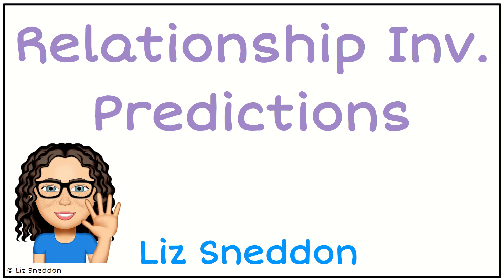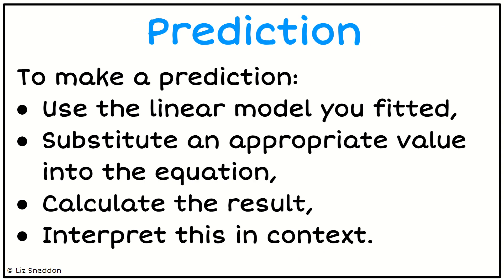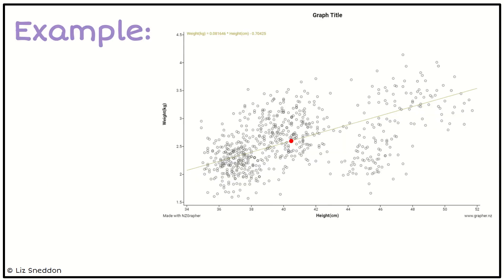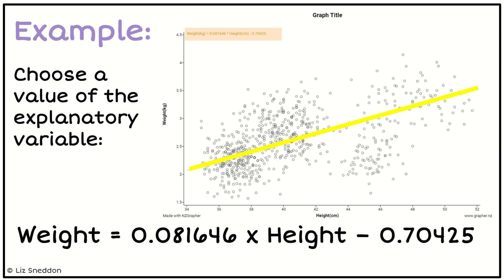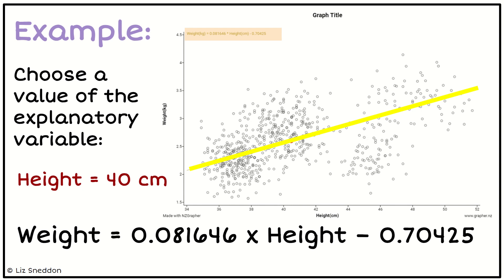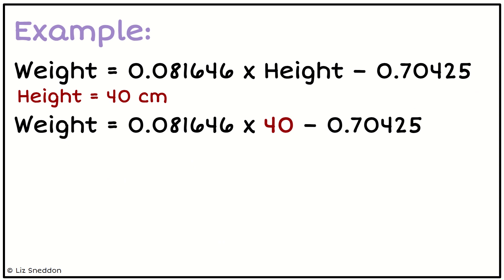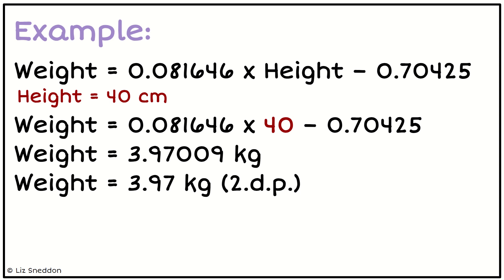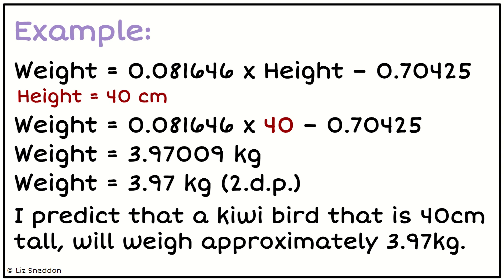Relationship Inv Prediction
Making a prediction for a linear model in a relationship investigation.